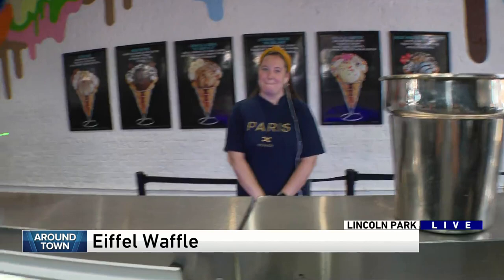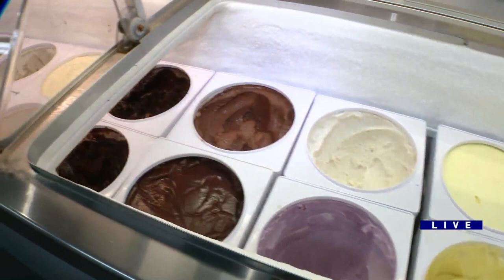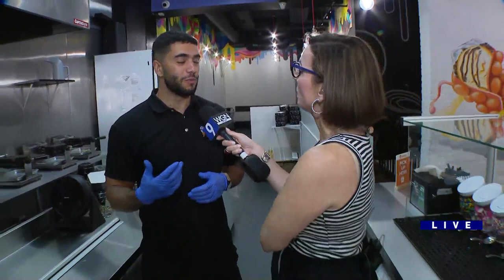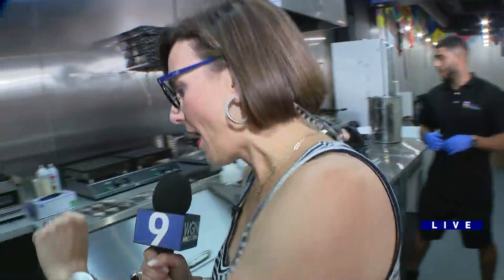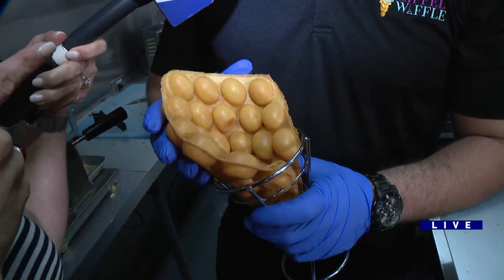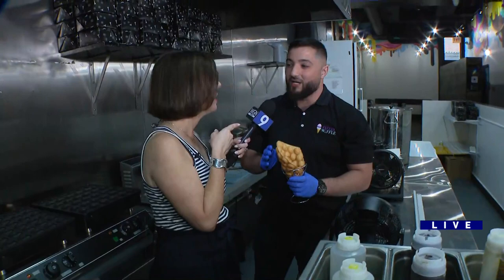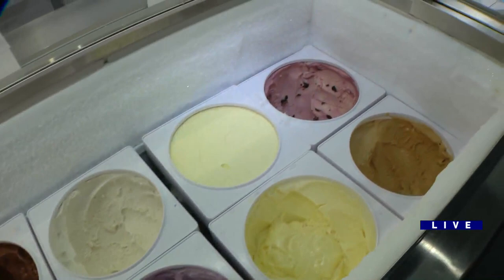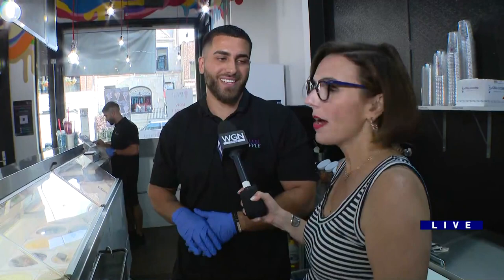Around Town - Eiffel Waffle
Ana speaks with Omar Falaneh, Barra Abousalem and Yahya Ghouleh